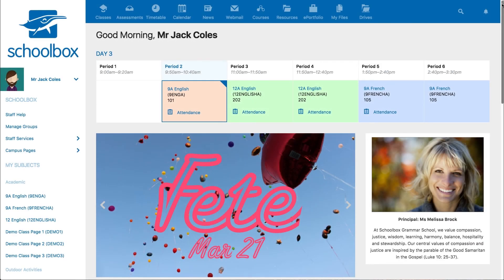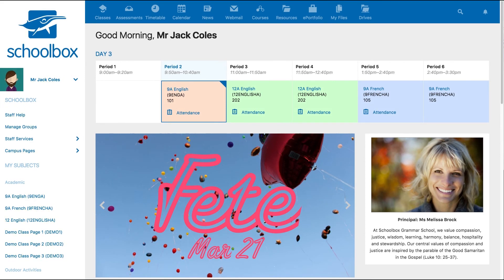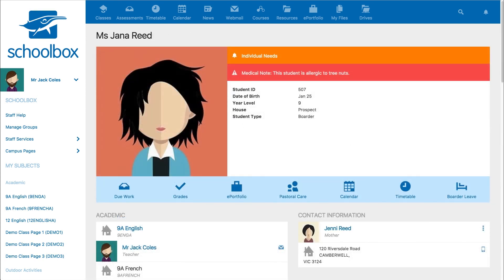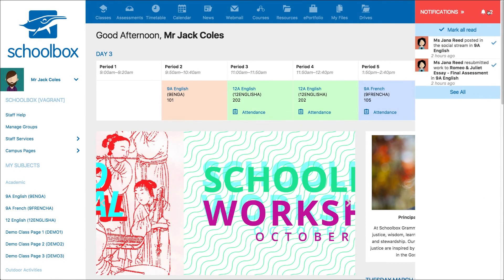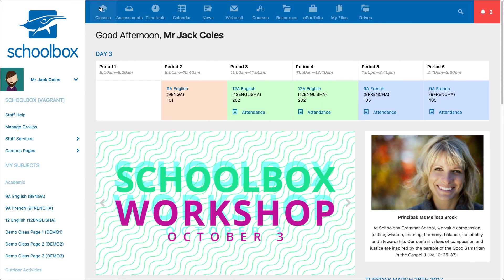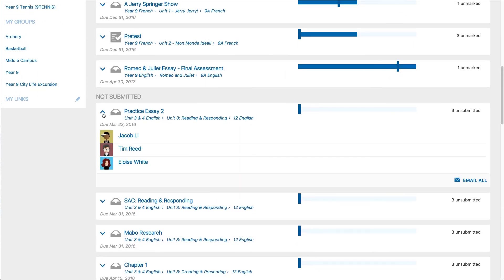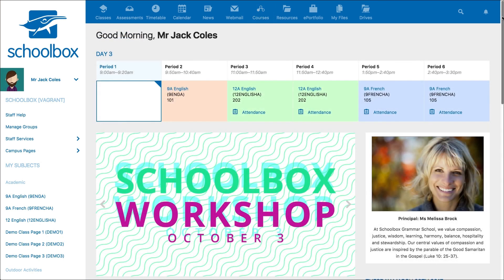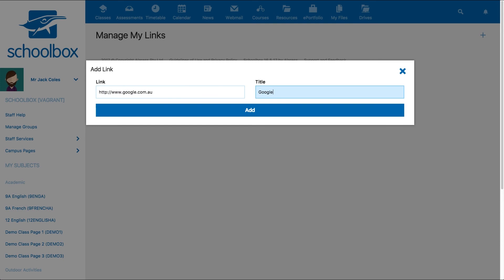Orientation to Schoolbox Learning Management System and School Portal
This video provides an Orientation to Schoolbox.